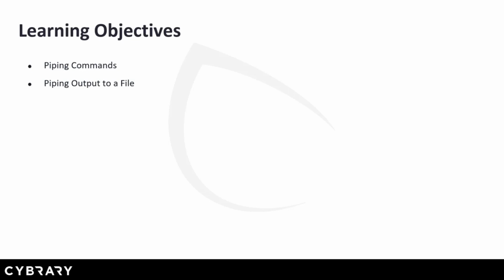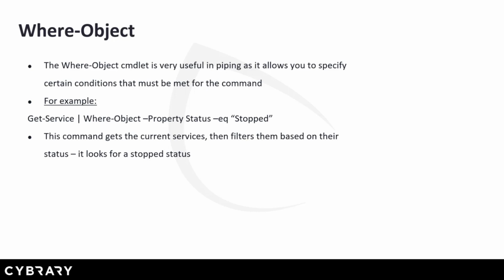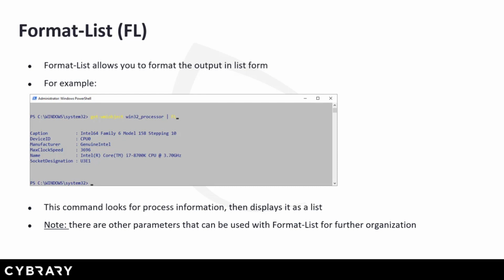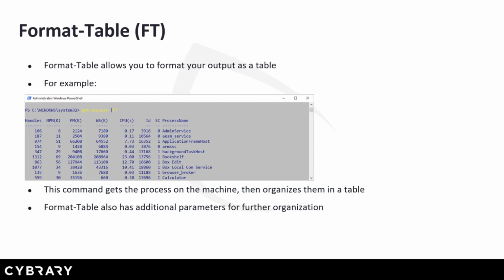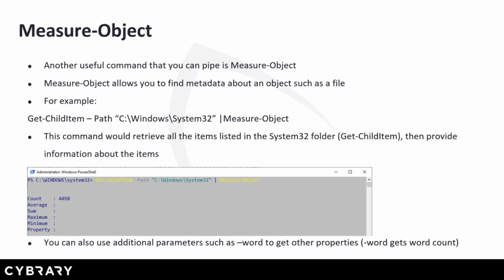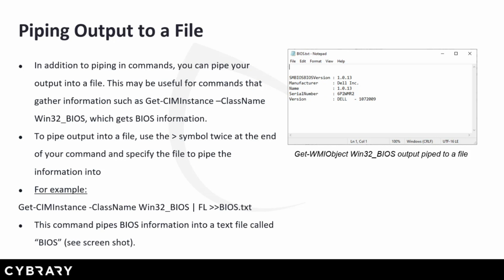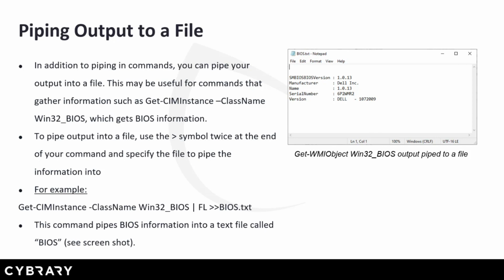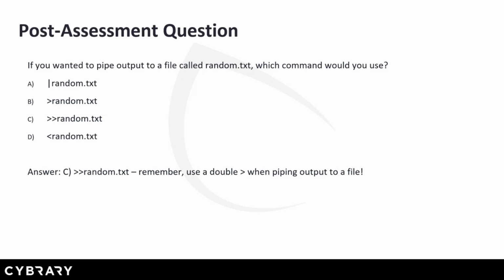05 Additional Piping